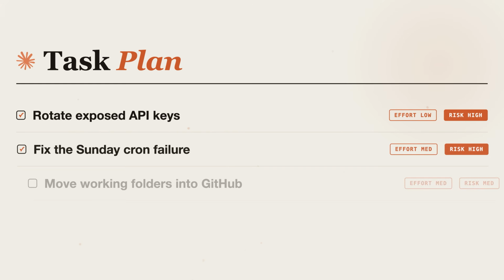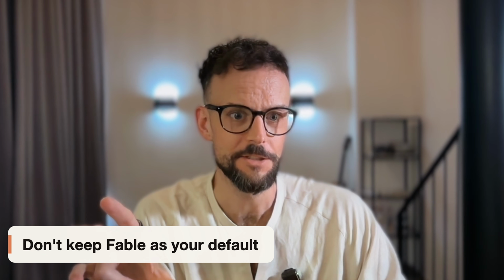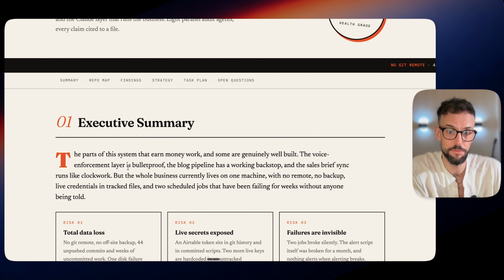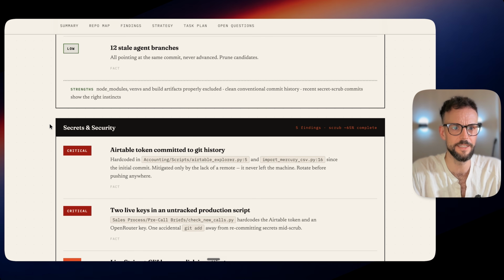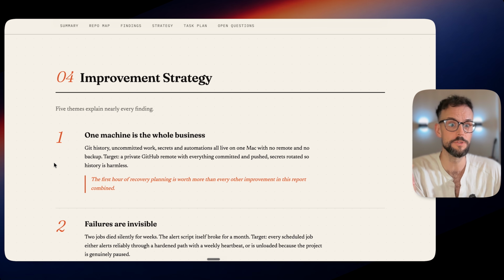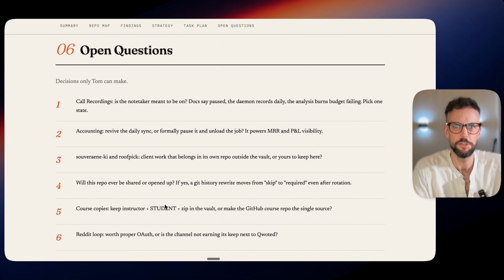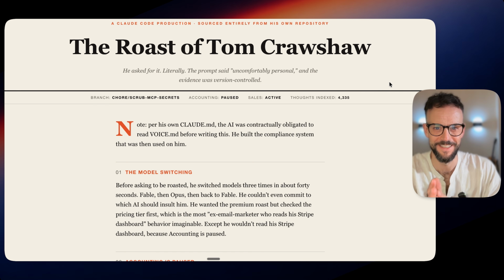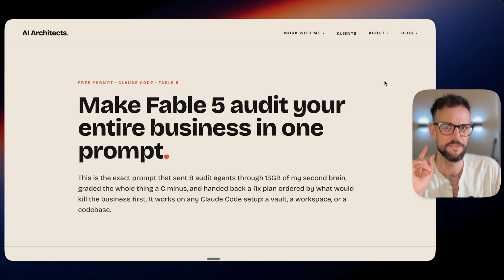I Let Claude's NEW Fable 5 Audit My Entire Business (I'm Speechless)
Use Claude Fable 5 to perform a complete AI business audit with a single prompt inside Claude Code. Learn exactly how to evaluate your operations efficiently.

This guide shows you the practical application of Claude Fable 5 for analyzing business structures. If you are an entrepreneur or operator looking for automated business analysis, this walkthrough provides a direct look at how the model parses data and identifies potential gaps in your current workflow.

I demonstrate the specific prompting techniques used to audit a personal business. You will see the raw results and the actionable insights generated by Anthropic Fable 5, allowing you to replicate this AI business audit process for your own ventures. By integrating this AI prompt engineering approach, you can identify inefficiencies that often go unnoticed during manual reviews.

⌛ Timestamps:
00:00 Intro
00:56 The setup: switching to Fable 5
02:23 What Fable found in my business
03:33 Run this even without Claude Code projects
05:39 Switching back to Opus to fix
06:27 Bonus: Roast Me prompt
07:53 Tip: use Fable on your spare usage window
08:26 Zero to Deployed cohort